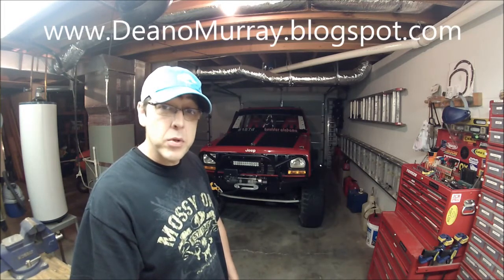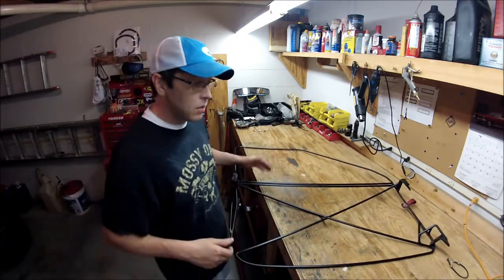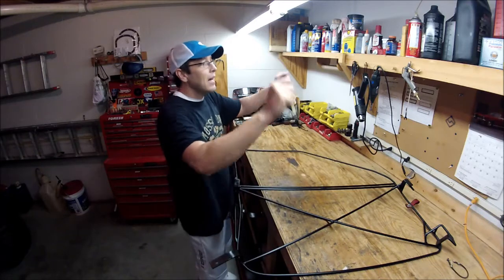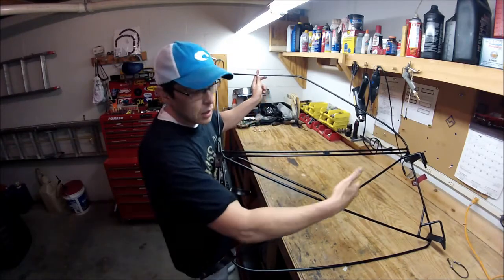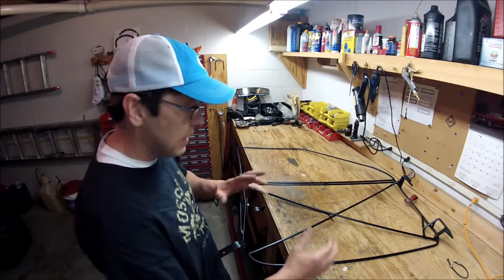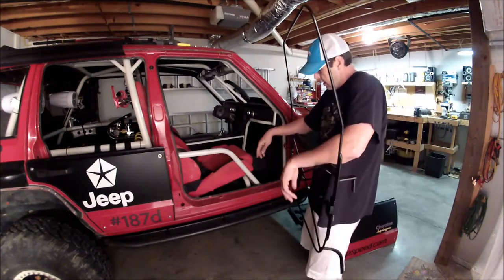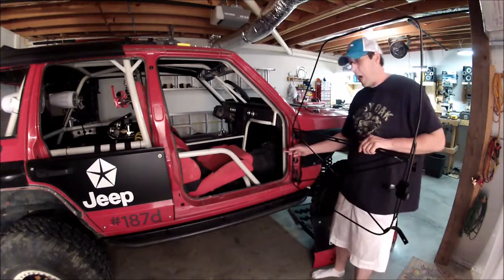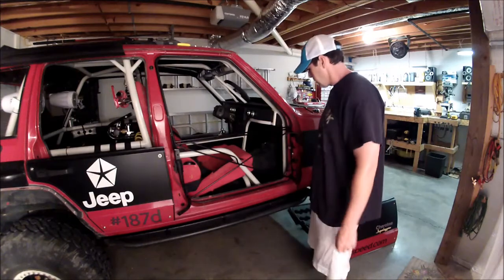Custom Soft Doors "Webisode"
Come join me in the first "Webisode" of the custom creations/fabrications that adorn my Cherokee. The list is long but I have to begin somewhere, thus we start here at the soft doors. The frame is built from 5/16" round bar. The skin (panel) is the original door skin cut down to fit this specific project. The canvas upholstered uppers with vinyl windows were done by an upholstery shop.

0 0
**This is not a racing Jeep or JeepSpeed related machine. Do not let the numbers and stickers fool you. It is simply a southern trail monster and it loves it!**

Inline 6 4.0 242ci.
Custom Cold Air Intake
Gibson Stainless Steel Headers
High Flow Oil Pump
3 Row Radiator
175amp Powermate Alternator
2 Blue Top Optimas
Power Steering Cooler
Oil Cooler

Exhaust:
Flowmaster 40 series turn down tip
No catalytic Converter

Transmission & Transfer Case:
NP 231 Rebuilt
Slip Yoke Eliminator
Birmingham Spring Drive shafts

Axles & Gears:
Dana 30 HP-Warn 30 Spline 4340 Chromoly, SuperJoints, Ox Locker, 5 x 5.5 Warn Hub Conv.
Chrysler 8.25- Moser 29 Spline 5150 Chromoly, Detroit Locker
Yukon 4.56 Gears

Wheels & Tires:
15 x 10" Bead lock
35" Pro Comp MT

Suspension:
Rusty's Offroad 8" Lift-Long Travel

Front D30
ROR 8+" Coil Springs
ROR Long Travel Radius Control Arms
ROR Trac Bar Mount
ROR Trac Bar
ROR Trac Bar Brace
ROR Steering Box Brace
5/8 D Ring Suspension Compression Winch Point
TerraFlex High Steer Knuckle
OffRoad Connection Custom High Steer Tie Rod/ Drag Link ( 1.5" DOM Tubing, .75" Chrome Alloy Heim Joints)
3" Superlift Drop Pitman Arm
Stock disc Brakes, Stainless Steel Brakes Lines
Ox Locker
Rancho Shocks

Rear C8.25
ROR 6" Leaf Springs
ROR 1.5" Grease-able Shackles
HD Offroad Engineering shackle relocation brackets
High Clearance Shock Mounts
½ ton Disc Brake Conversion, Stainless Steel Brake Lines
Detoit Locker
Rancho Shocks
Custom Traction Bar
Custom Truss

Dirtbound Offroad (Cut and Fold) Rear Bumper
ROR Transfer Case Skid Plate
ROR Gas Tank Skid Plate
JCR Offroad quarter panels (with coffin rails)
HD Offroad Engineering frame stiffeners (front to back)
Custom Rock Sliders
Poison Spider Rear Chunk Cover
Highlift

Interior:
Custom 6 pt. Interior Roll Cage + plus seats
Corbeau A4 Offroad Seats
RJS  Racing 3" Harness
Corbeau Shoulder Harnesses
Custom Tool Boxes
Grant removable Steering Wheel

0 0